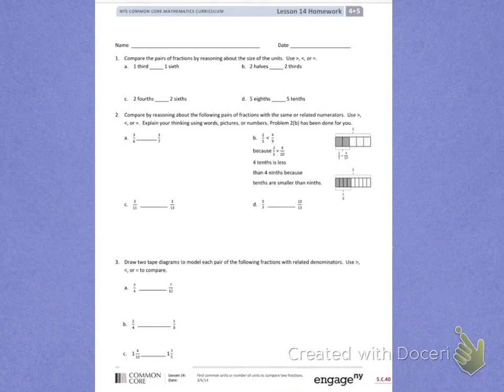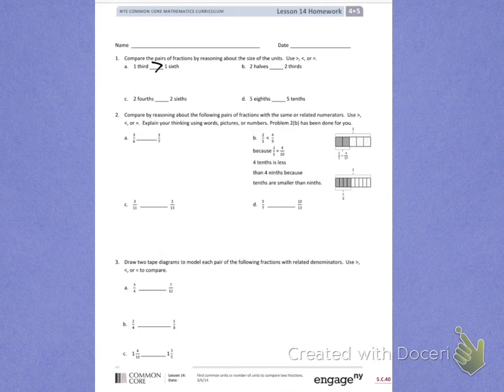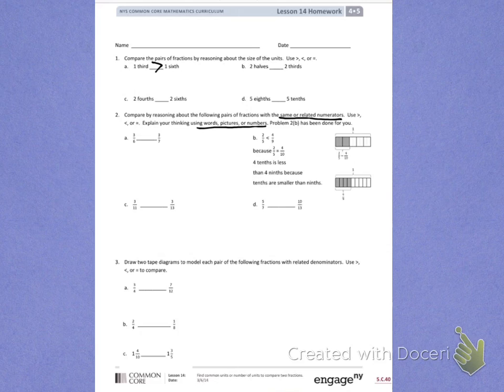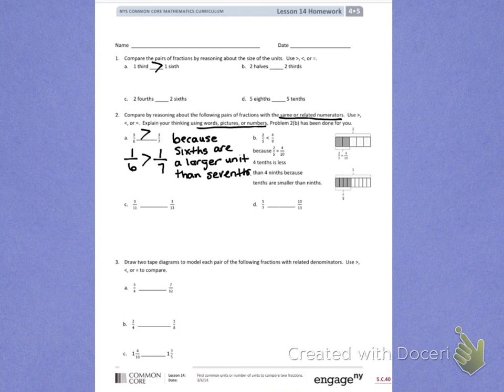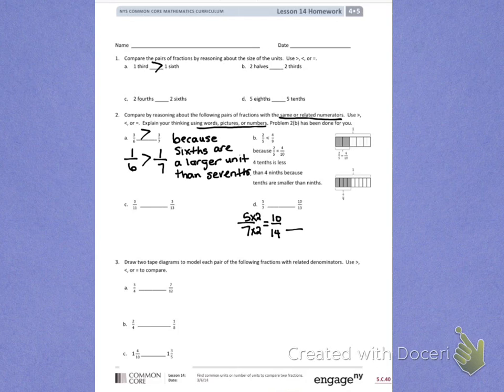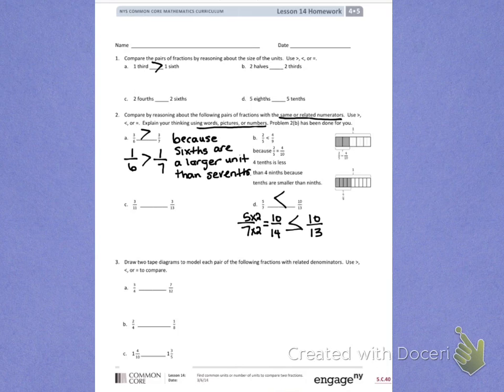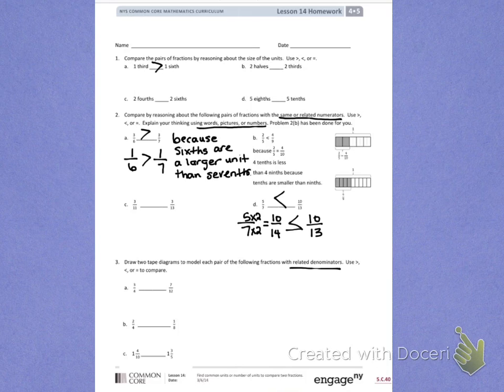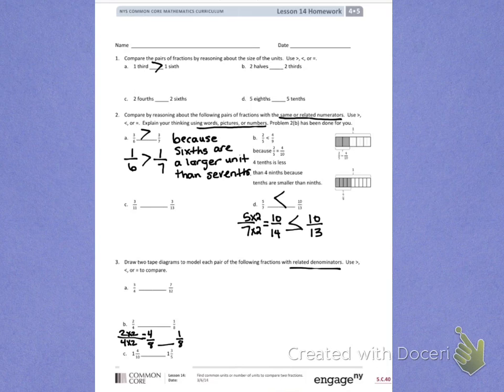GR4 M5 L14 Pg1